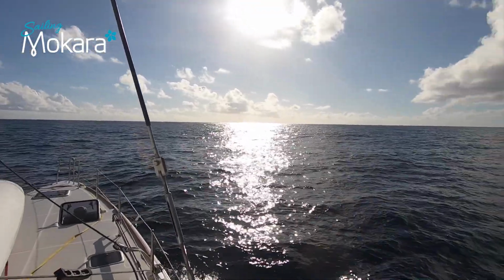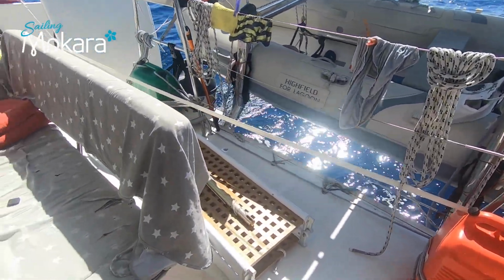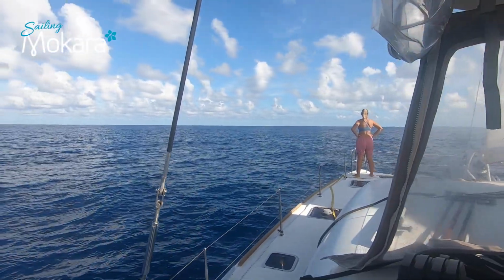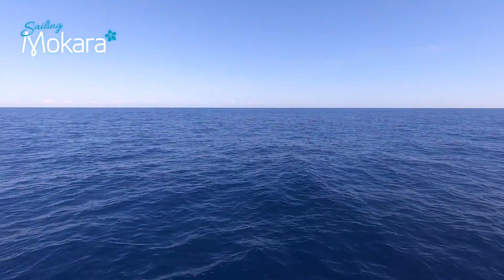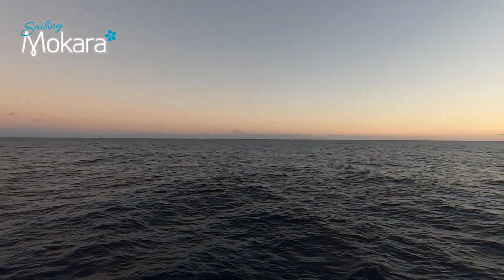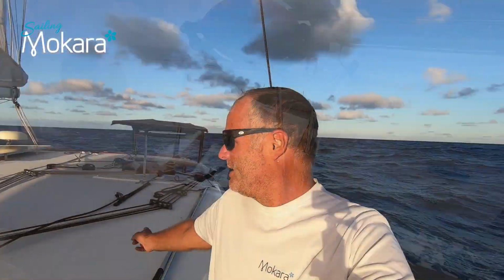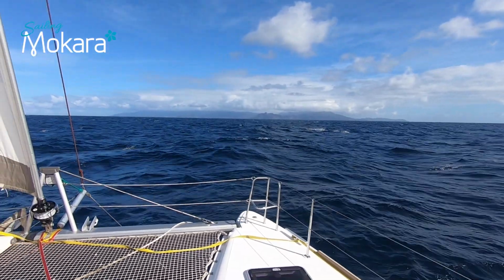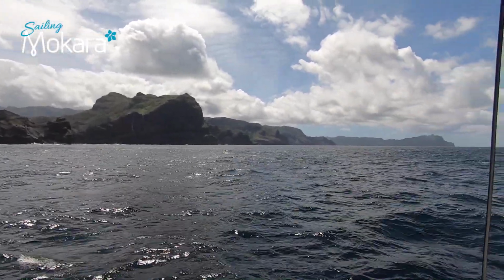Sailing the Pacific Part 5 - Finally arriving in Nuku Hiva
After 32 Days at Sea we finally make it to Nuku Hiva in the Marquesas Islands. It was quite a long sail with a mix of conditions and we are all excited to arrive.
We enjoy the incredible scenery of the Marquesas as we sail along the southern part of Nuku Hiva Island. What an incredible looking island which we cant wait to go and explore.
Our friends are there to welcome us as we arrive in the bay.